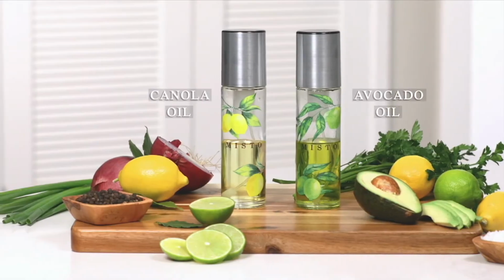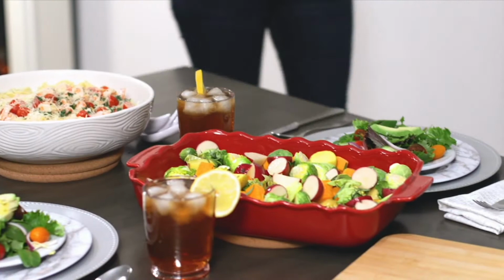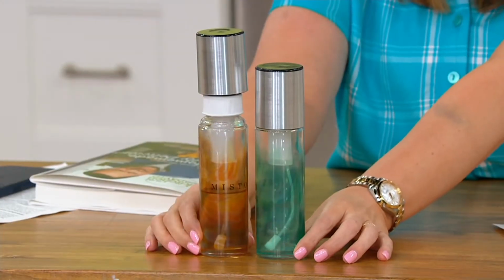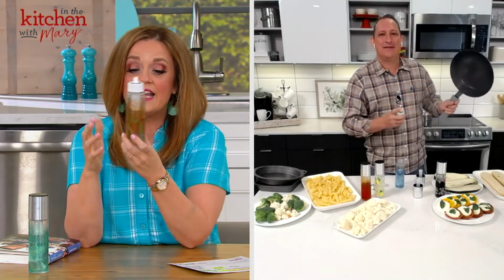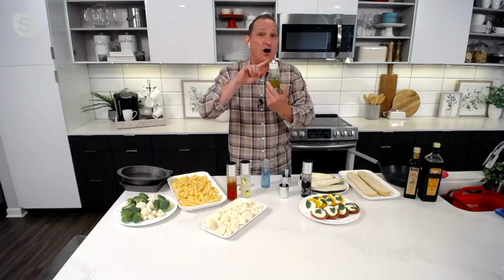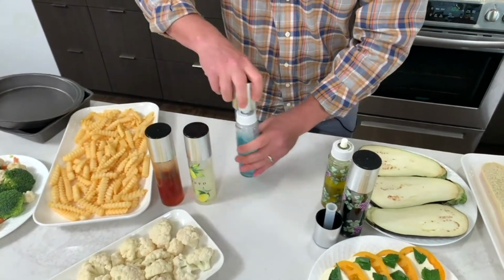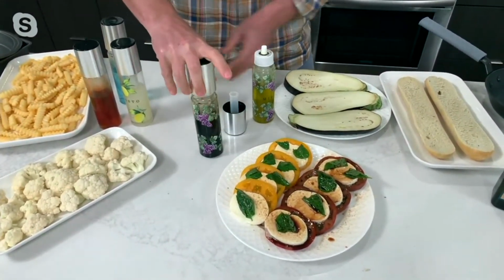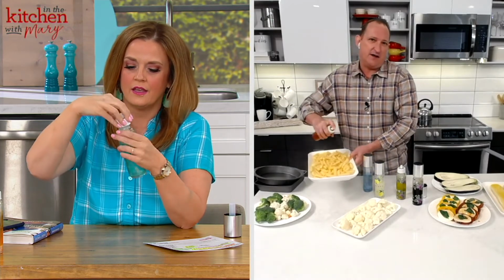Misto Set of 2 Printed Glass Oil Sprayers on QVC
Misto Set of 2 Printed Glass Oil Sprayers

With Misto, you're in control. Fill these glass oil sprayers with your favorite oil, then spritz the amount you like when cooking, grilling, sauteing, roasting, or basting. You'll enjoy lower-in-fat and flavorful food while providing less for the landfill. From Misto.